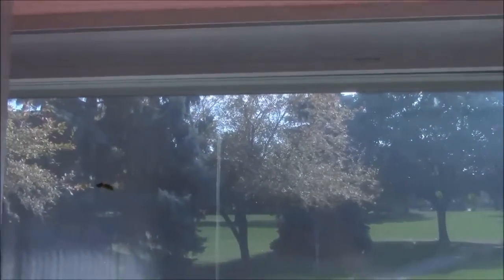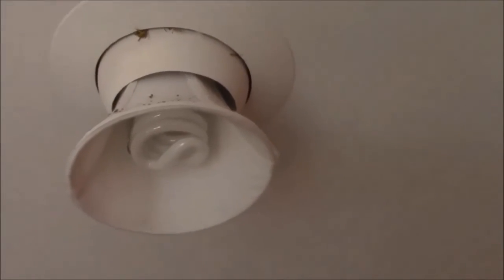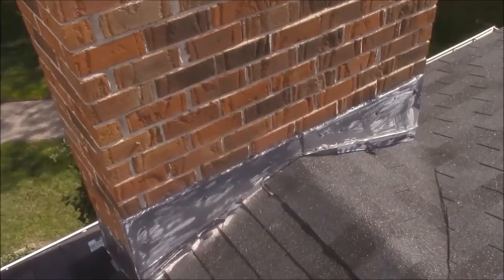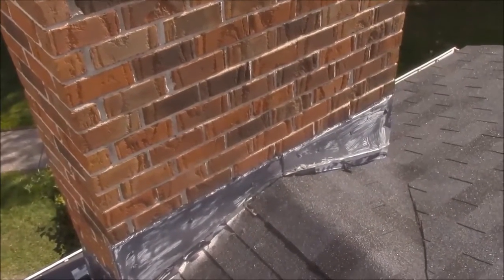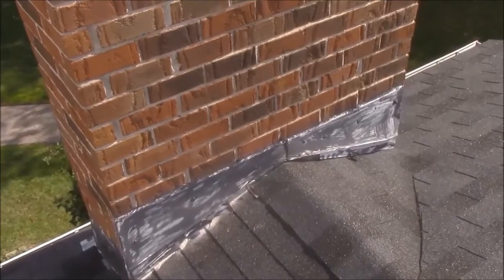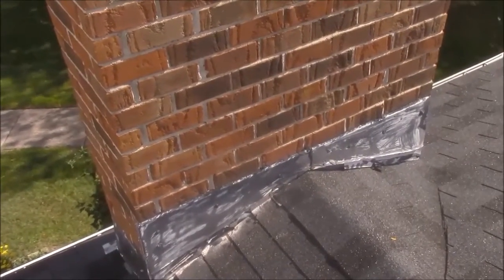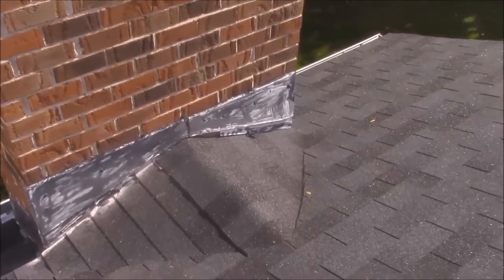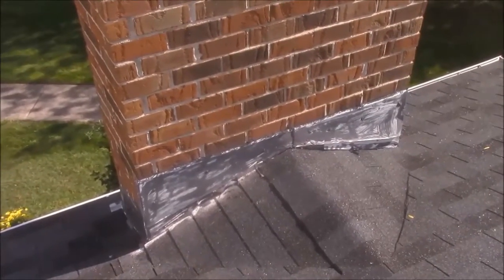Eliminate Bees in Your House - Exterminator Problem in 1 Day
Discuss Yellow Jacket bees with a professional, and kill outside house and basement coming from under under flashing around chimney on roof.